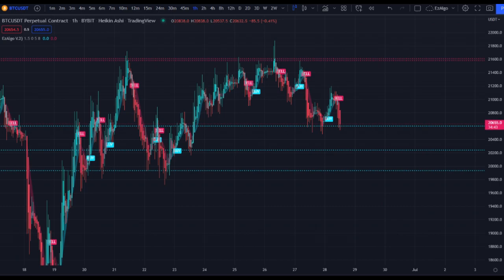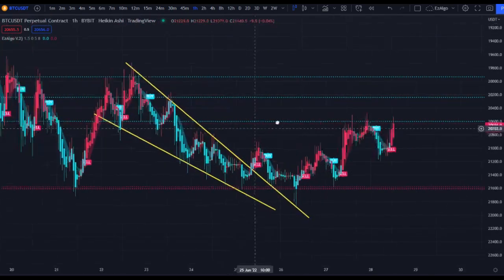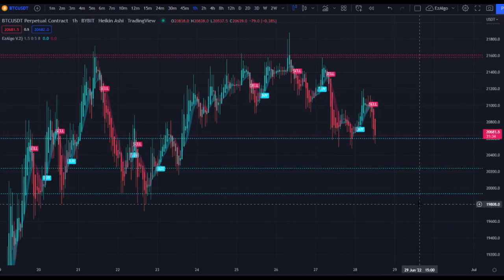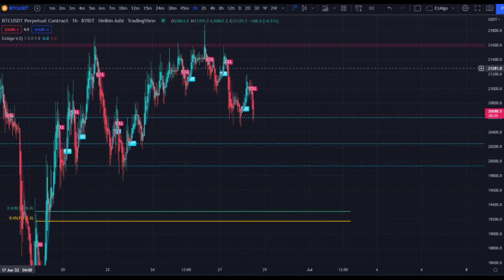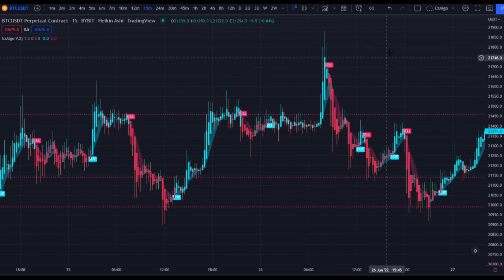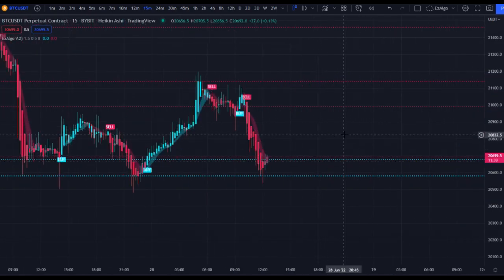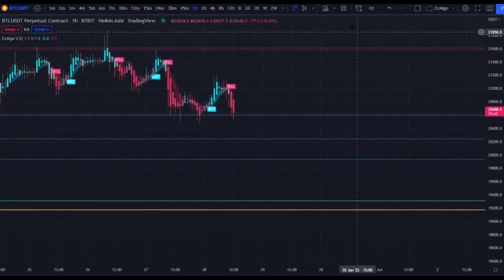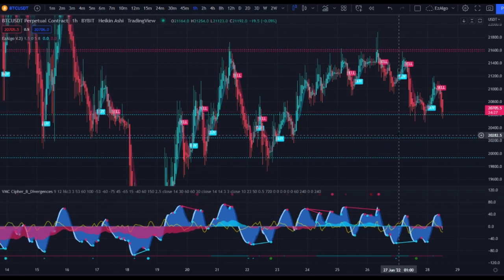Start Becoming PROFITABLE Using This Tradingview Indicator (Find Good Setups)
In this video I cover why many of you are losing trades and how to start becoming consistently profitable. Use EzAlgo's support/resistance lines to identify levels on the chart where price is most likely headed, and use EzAlgo's buy and sell signals as confirmation. EzAlgo is the best buy sell indicator on Tradingview, and when used correctly, is extremely profitable. Stop making up your own rules, using a million different indicators, and trying to find that magic strategy that's gonna make you a millionaire overnight. This is all you need.